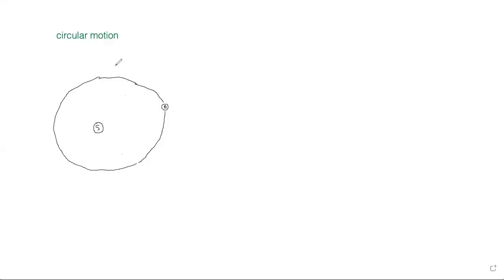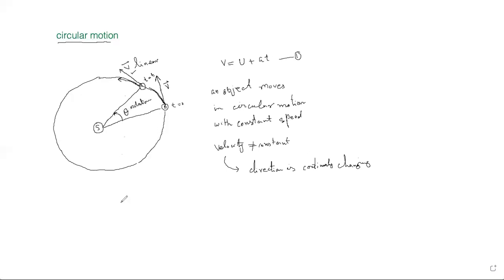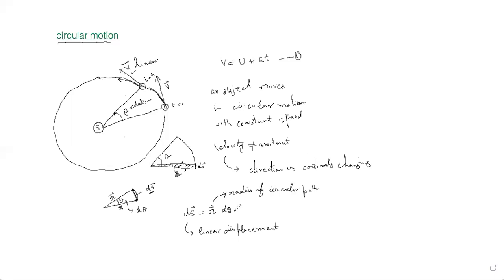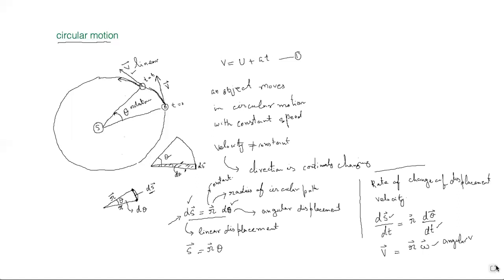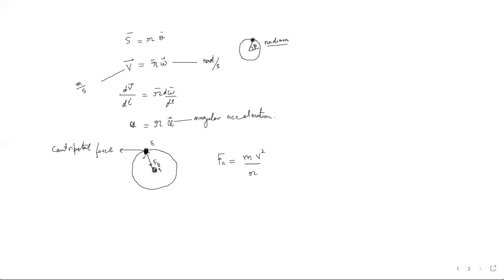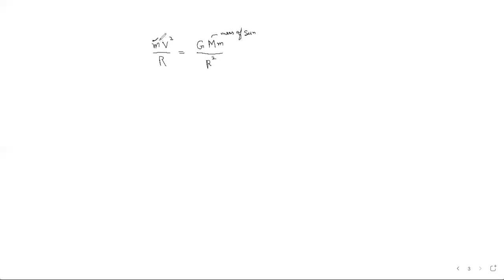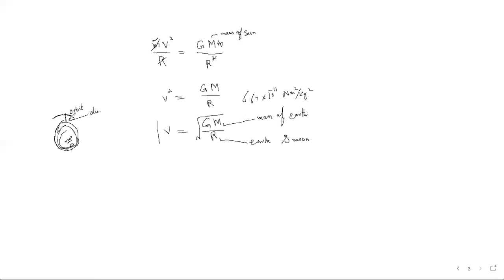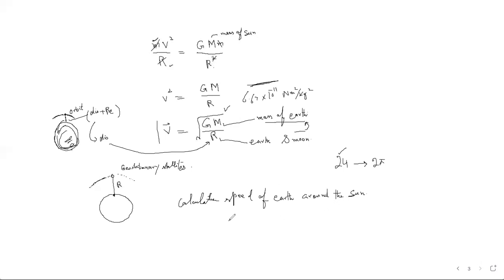Physics A-Level: Circular motion and Oscillations Lecturer 1